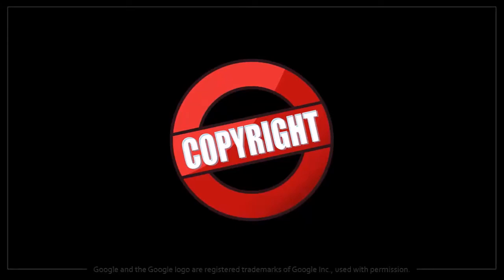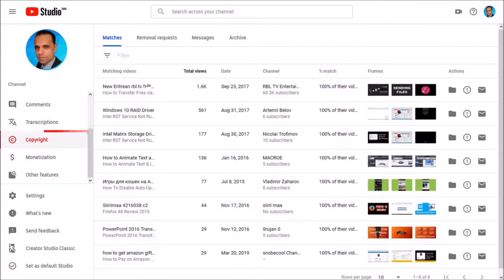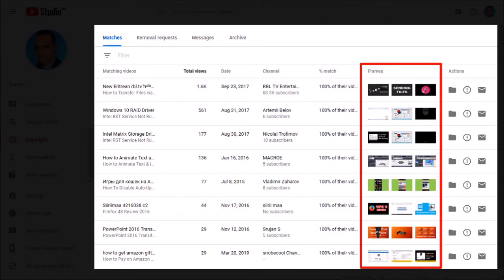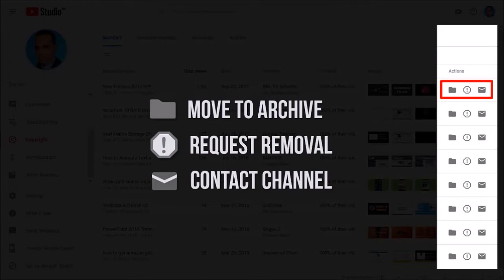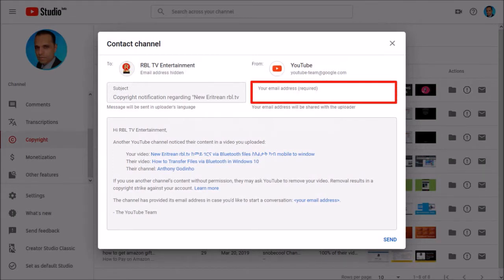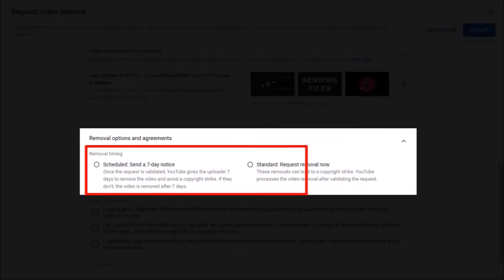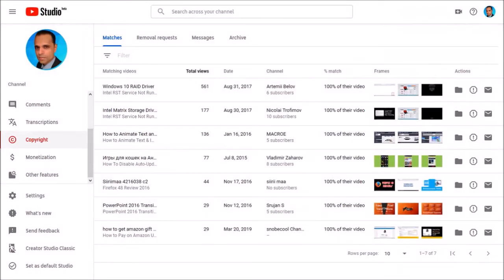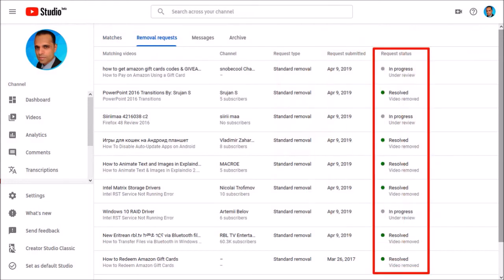How to Use YouTube Copyright Match Tool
In this tutorial, you will learn How to Use the YouTube Copyright Match Tool. This copyright match tool identifies re-uploaded videos to other channels. This tool is being rolled out in phases, so you may not have access to it yet. But, if you have access to YouTube Studio Beta, you will find it in the Copyright tab, if you’re eligible.

If video matches has been found, it will display all the videos with relevant details as well as options to take necessary action. There are 3 options: (1) Move to Archive, which allows you to archive the match if there is no action required; (2) Request Video Removal, which allows you to submit a legal request for videos to be taken down; and (3) Contact Channel, which allows you to initiate a conversation with the channel owner.

In my case, the copyright match tool identified 8 video matches. Upon checking each of the videos, I found that they were all stolen videos with 100% copyright match. So I requested an immediate take down of all the 8 videos. YouTube did a great job in acting quickly to take down the re-uploaded videos.

Also, you will find a link to the official YouTube article on the Copyright Match Tool below.

CREDITS: Google and the Google logo are registered trademarks of Google Inc., used with permission | Images and graphics used in this video are public domain via Pixabay, unless otherwise mentioned| Other names may be trademarks of their respective owners.

Song: Club by Andrew Huang